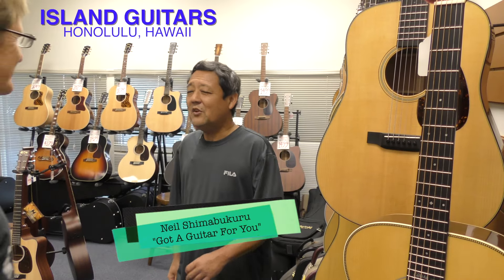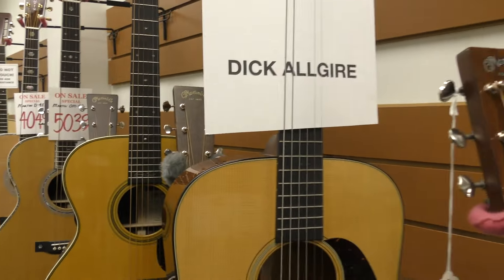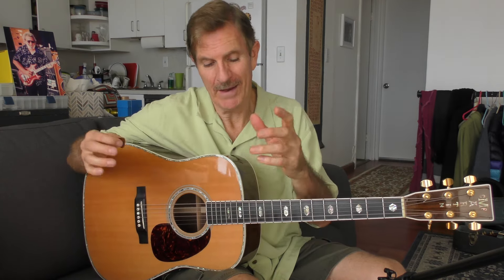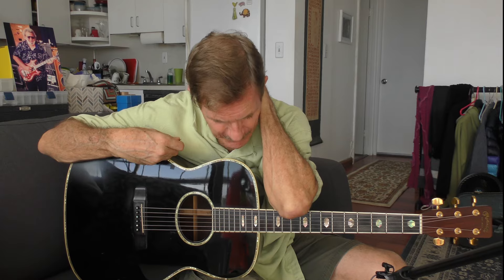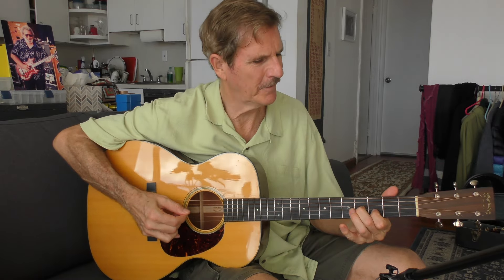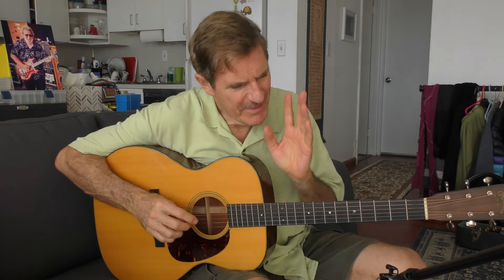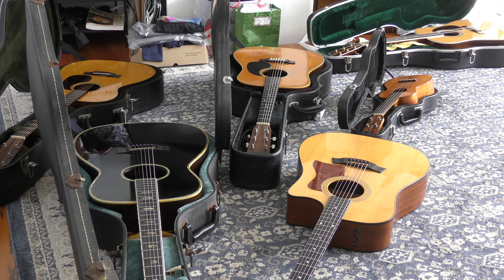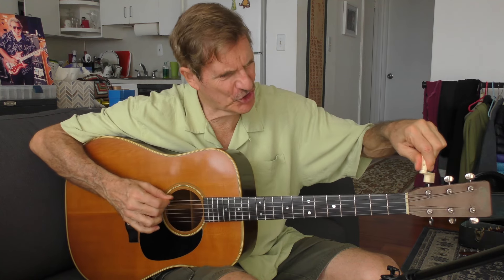10 Reasons Not To Buy A Martin D-18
The dealer offered to sell me a new Martin D-18 at a nice discount. I'm listing the reasons for and against getting it. Here are my personal top 10 reasons NOT to buy this guitar.